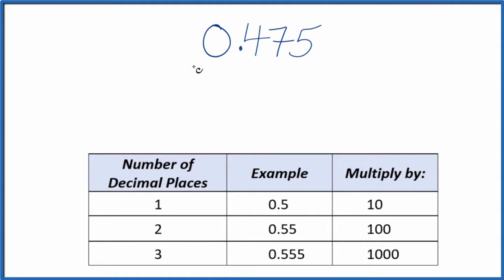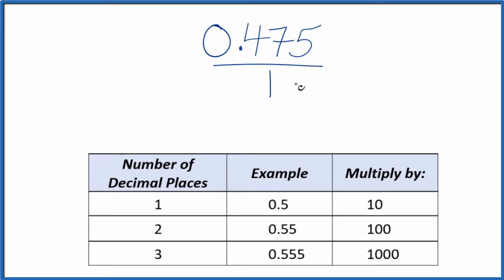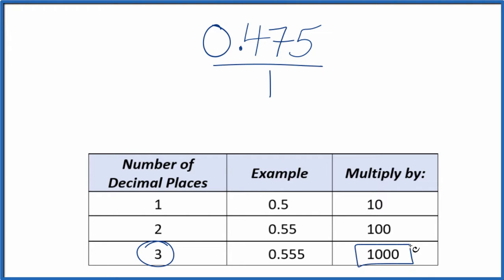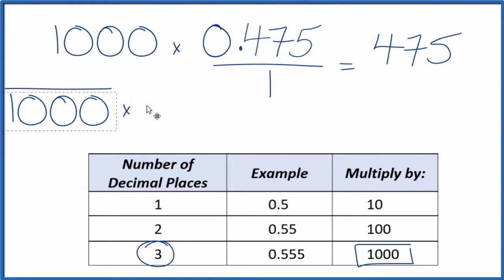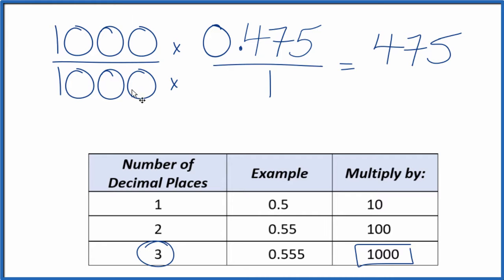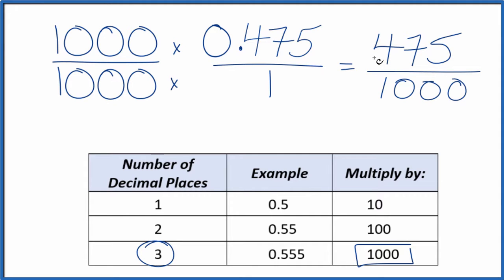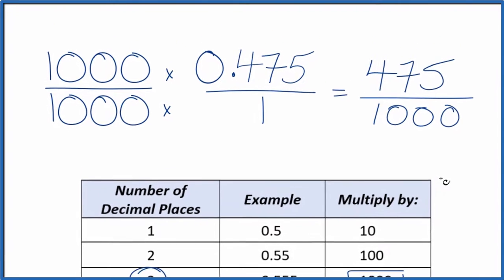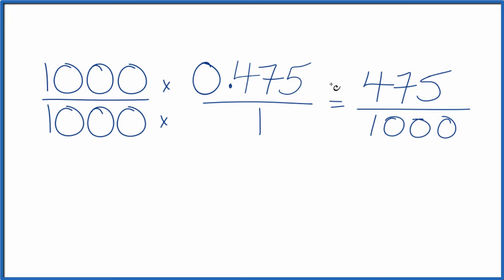0.475 as a Fraction (simplified form)